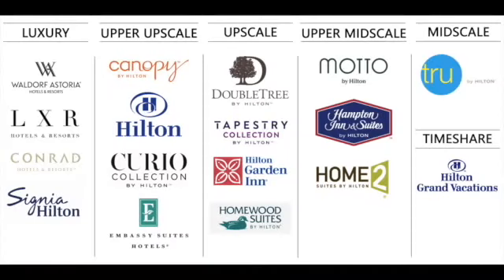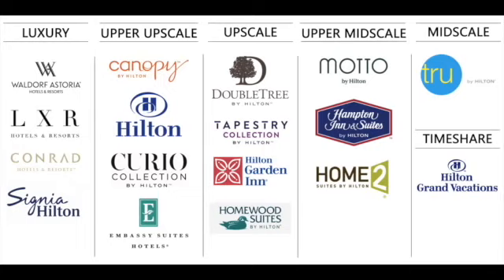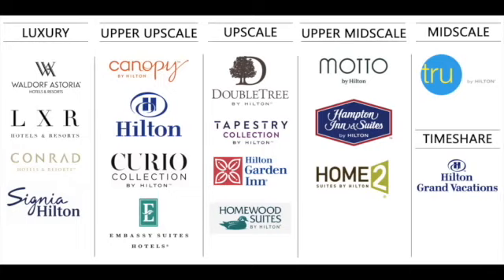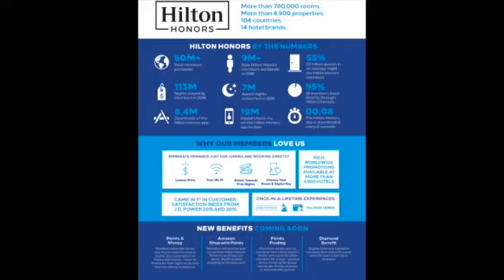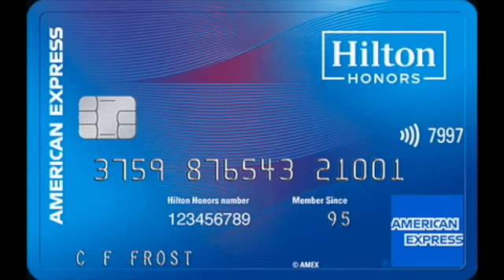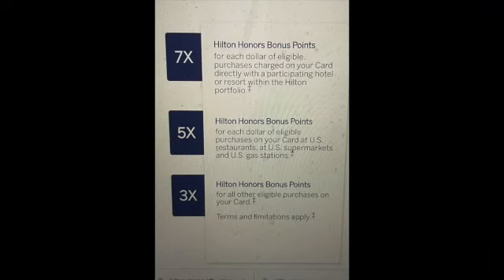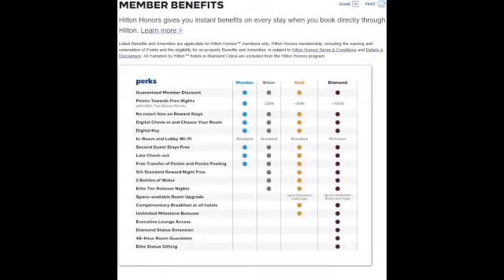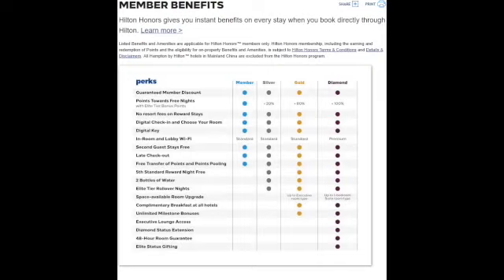The 3 Hilton Honors Credit Cards REVIEW & COMPARISON!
YES…there are 3 Hilton  Credit Cards, and in this video I’m going to review them ALL and also put them side by side for a comparison.  Click "Show More" to see Ad Disclosure.

Apply for an American Express Card with this link. We can both get rewarded if you're approved!

The 3 Hilton Honors Credit Cards include:
- Hilton Honors American Express Card
- Hilton Honors American Express Surpass Card
- Hilton Honors American Express Aspire Card

Hilton Honors Card = Infrequent travelers who spend a lot at home with no annual fee to save money on hotels

Hilton Honors Surpass Card = Moderate travelers who spend a lot at home and want to receive VIP Lite treatment on trips due to Hilton Honors Gold status

Hilton  Honors Aspire Card = Frequent travelers who spend heavily on travel and who desire the full VIP experience.  They also stay at Hilton resorts at least once per year.